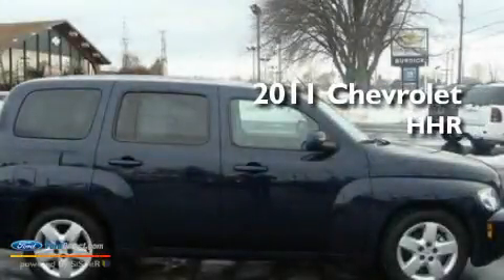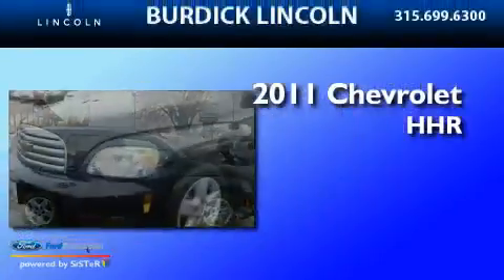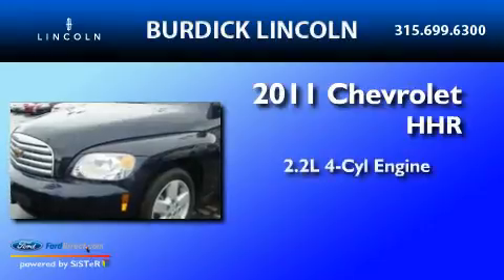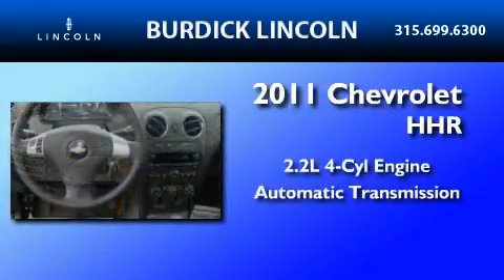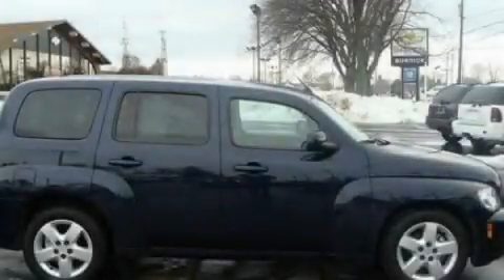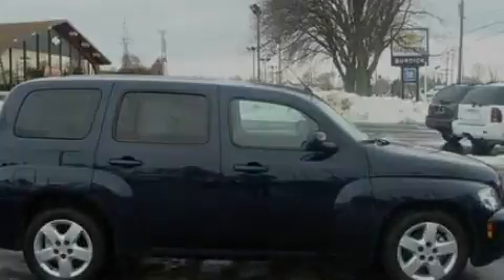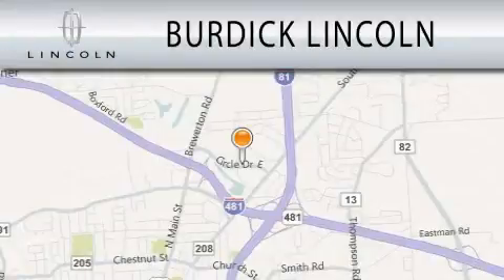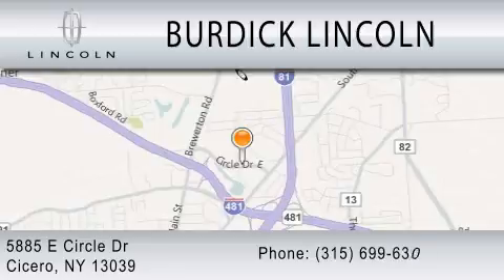2011 CHEVROLET HHR NY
Year : 2011
 Make : CHEVROLET
 Model : HHR
 Engine : 2.2L I4
 Trans . : AUTO
 Exterior : IMPERIAL BLUE METALLIC
 Miles : 13,935
 Interior : BEIGE
 Stock : T11VD0077